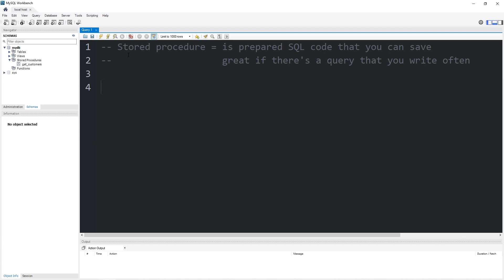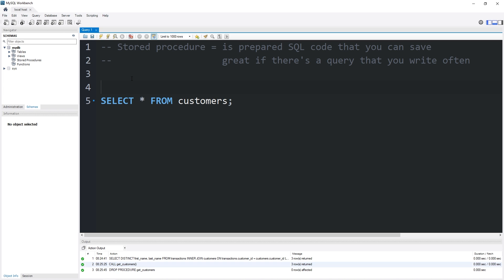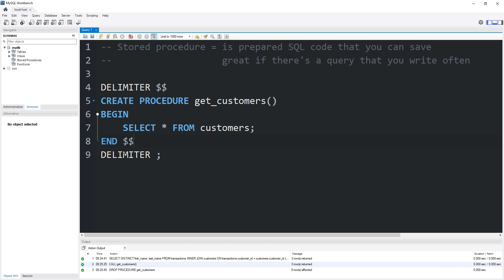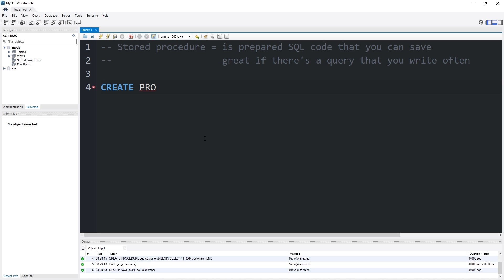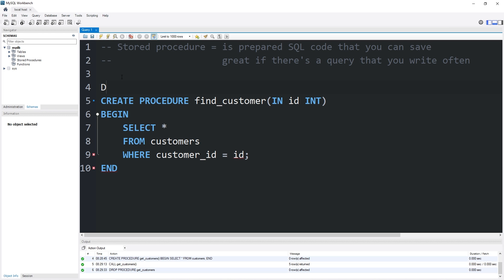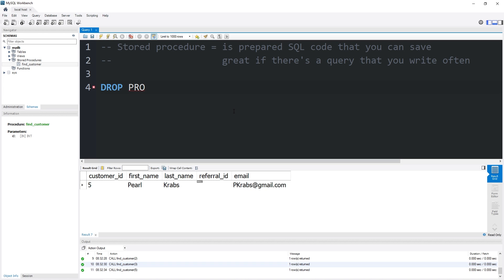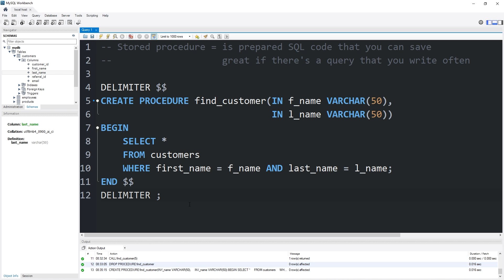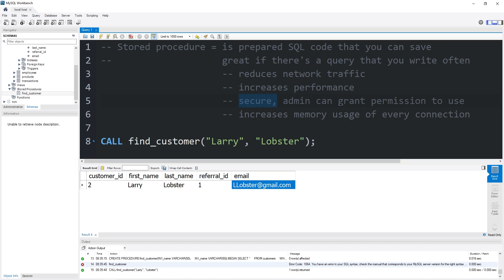MySQL: STORED PROCEDURES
Example 1
DELIMITER $$
CREATE PROCEDURE get_customers()
BEGIN
 SELECT * FROM customers;
END $$
DELIMITER ;

CALL get_customers();

DROP PROCEDURE get_customers;

Example 2
DELIMITER $$
CREATE PROCEDURE find_customer(IN id INT)
BEGIN
 SELECT *
 FROM customers
 WHERE customer_id = id;
END $$
DELIMITER ;

Example 3
DELIMITER $$
CREATE PROCEDURE find_customer(IN f_name VARCHAR(50),
                                                                  IN l_name VARCHAR(50))
BEGIN
 SELECT *
 FROM customers
 WHERE first_name = f_name AND last_name = l_name;
END $$
DELIMITER ;